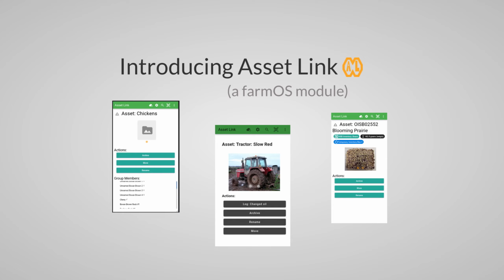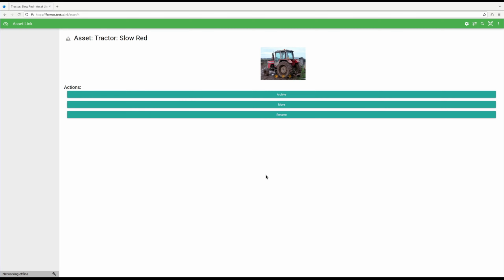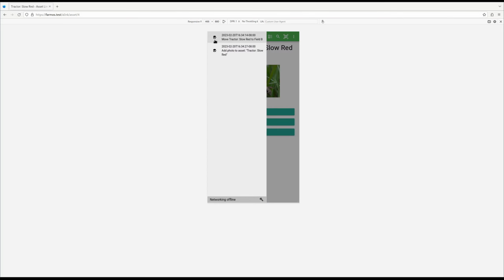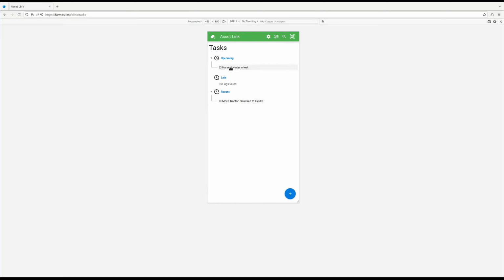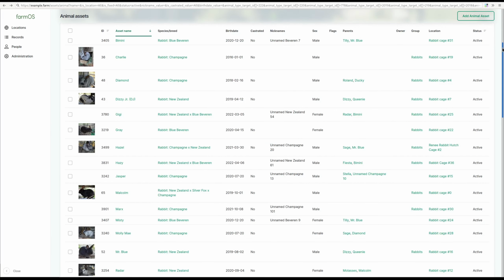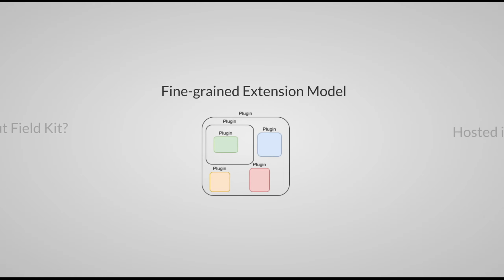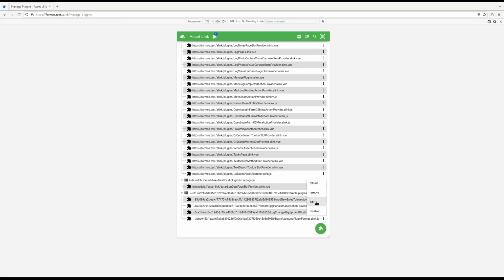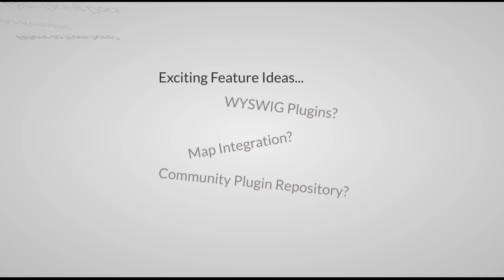Asset Link Introduction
Asset Link (a farmOS contrib module) is a powerful mobile app (PWA) for farmOS which aims to connect users with their farmOS data via a simple, offline-capable interface.

In this video I will briefly introduce Asset Link's default user experience. Then I will share why I built Asset Link, some of its most exciting features, and where I hope to take Asset Link in the future.